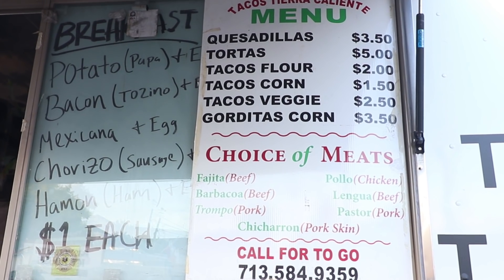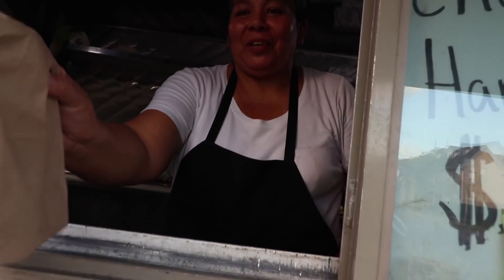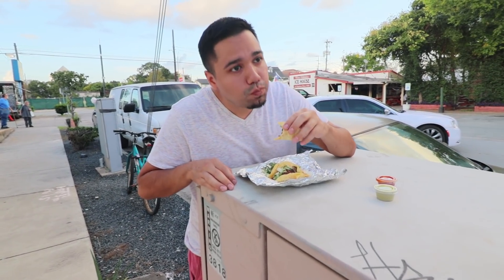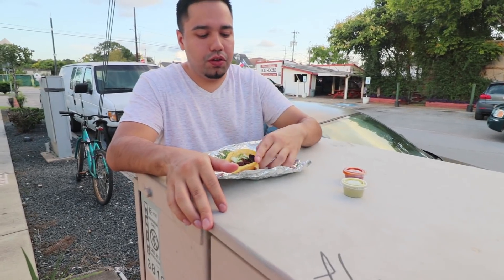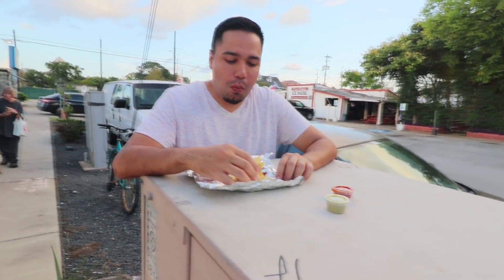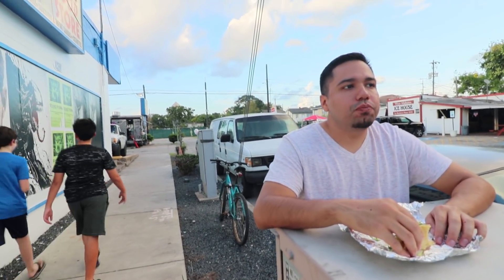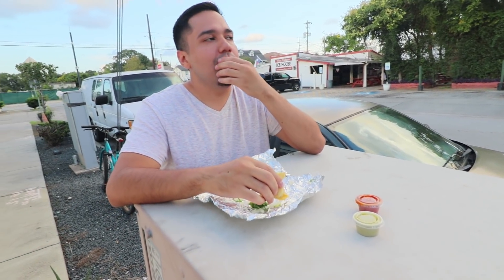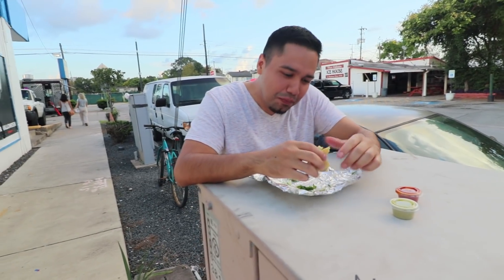Is This the Best Taco Shop in Houston TX?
Hey everyone I'm Myles and I'm looking for the best taco shop in houston TX. I've been all around the houston area and I've been to big chain taco shops and little mom and pop shops but there's been a lot of debate about who has the best tacos. Come with me to see the best Houston TX has to offer!
This is Tacos Tierra Caliente!